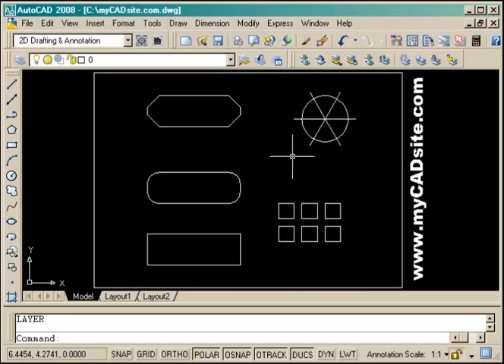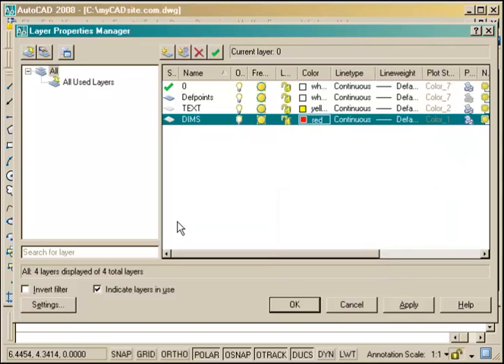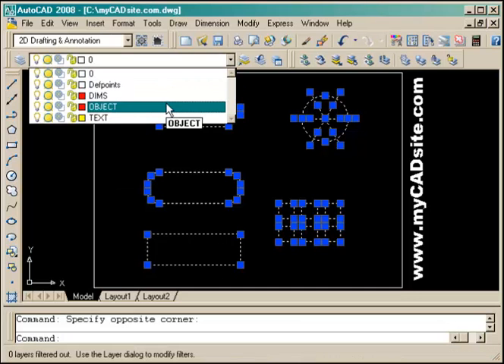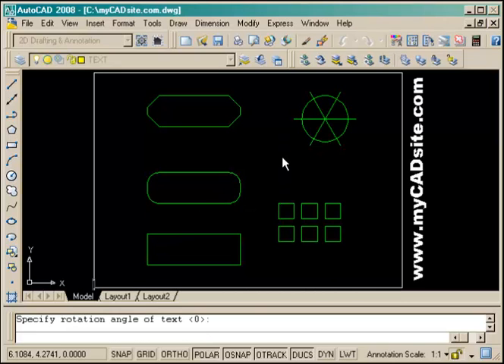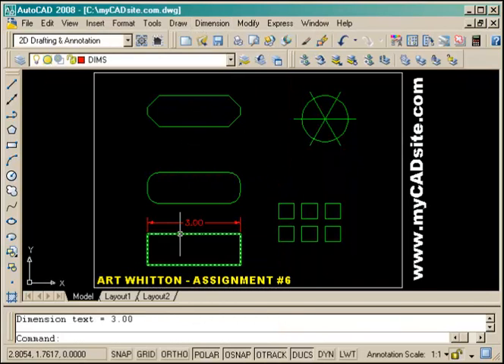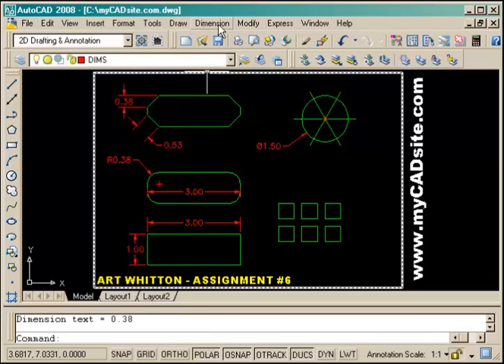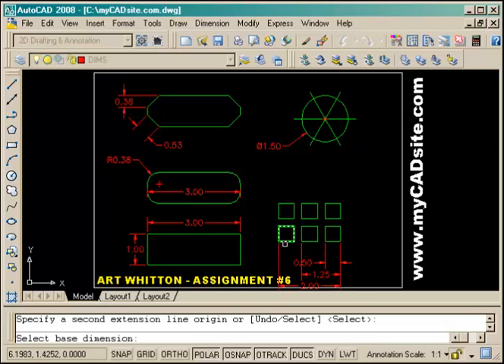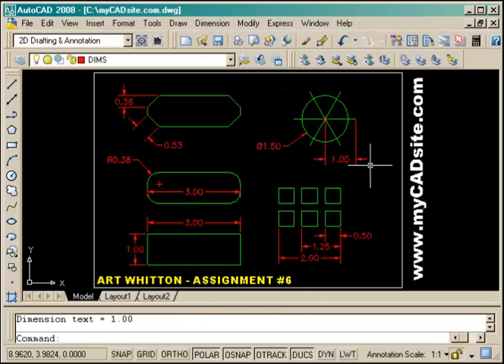AutoCAD 2016 Layers, Dimension and Text - level 1, lesson 8, assignment 6